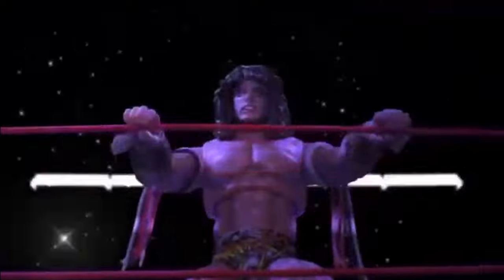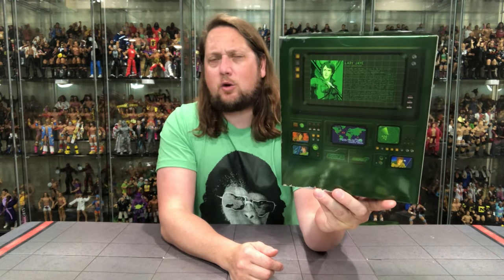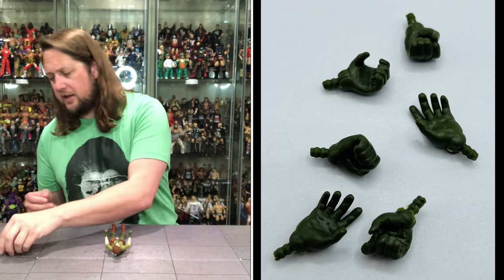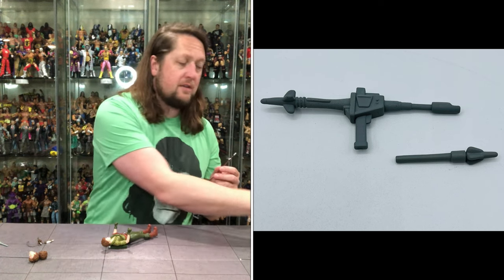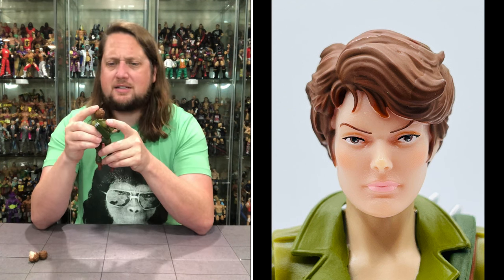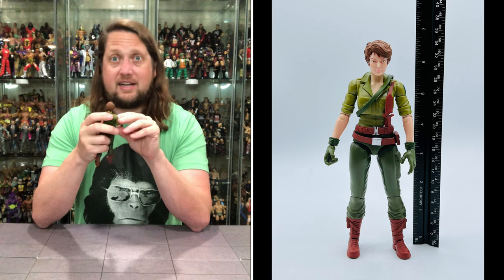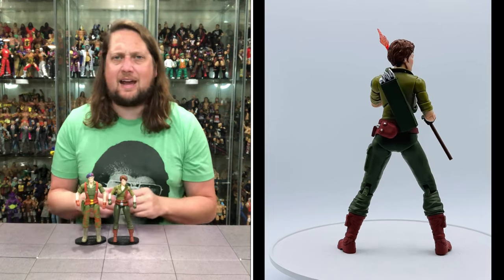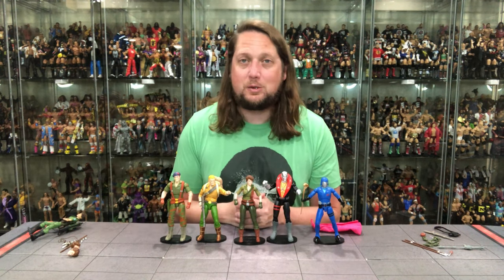Lady Jaye S7 Ultimate Edition Unboxing & Review!